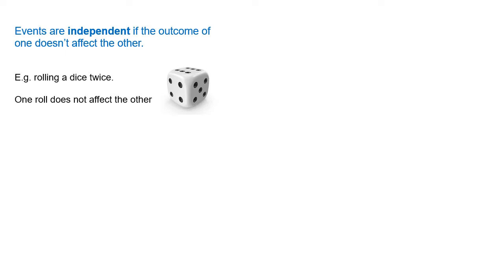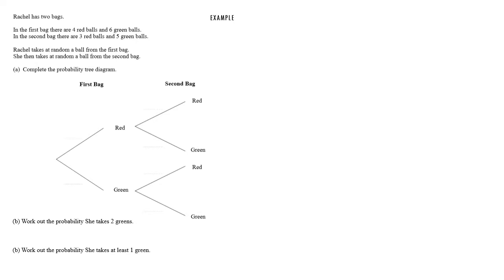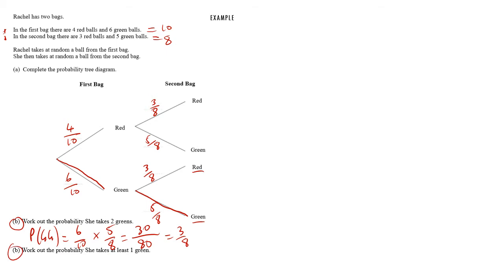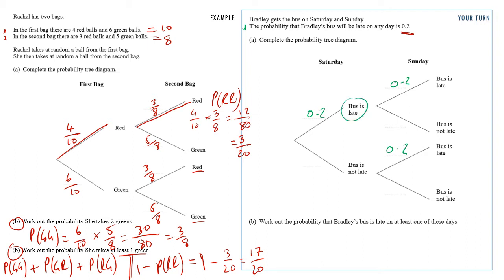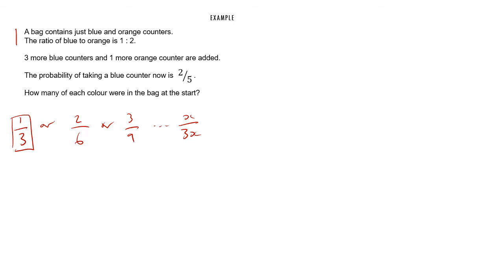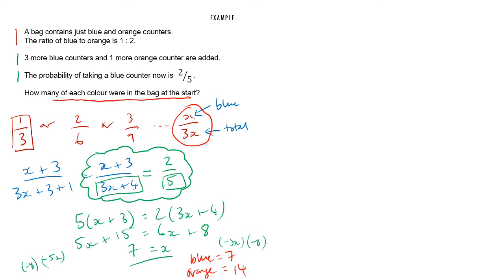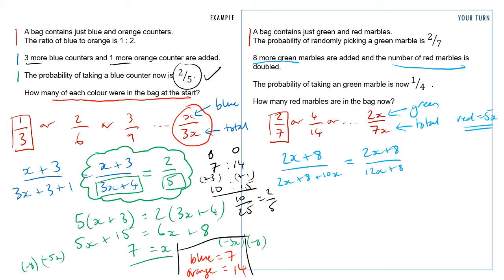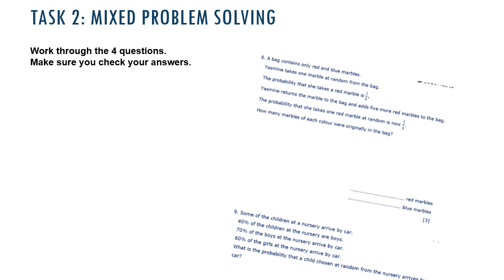Year 10 Set 1 Probability Trees Independent